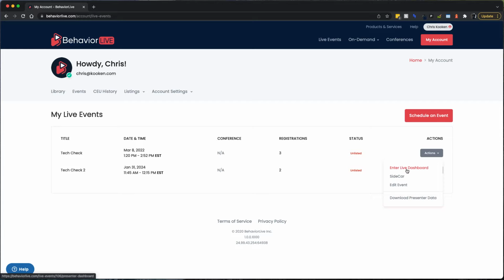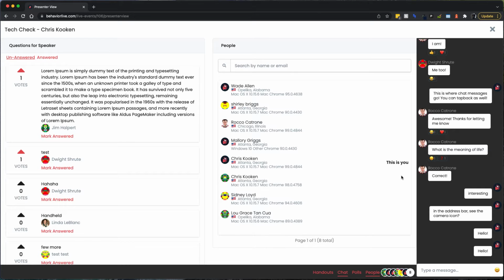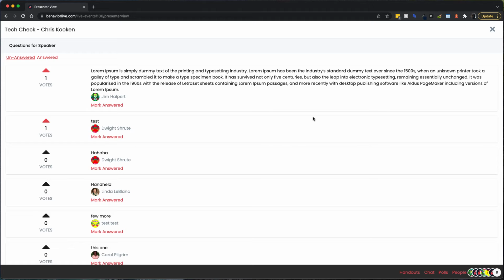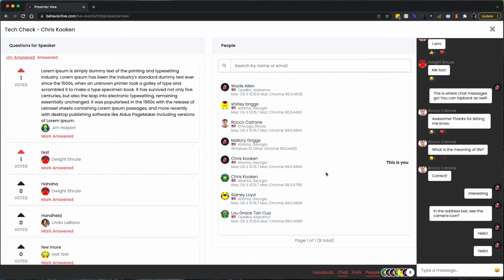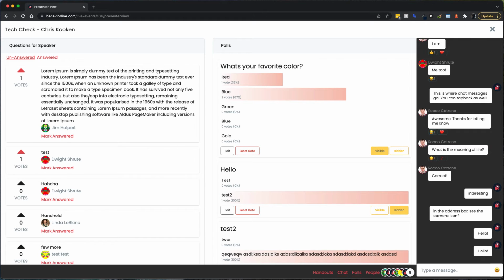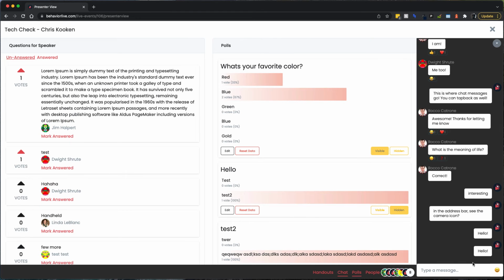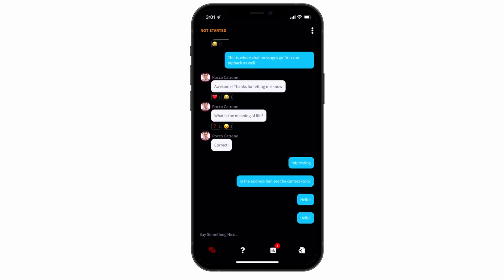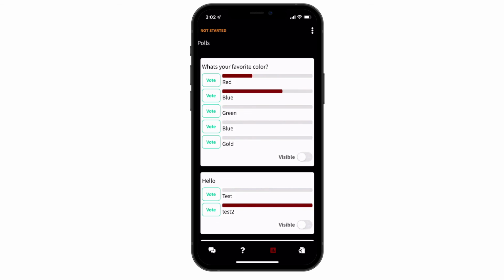Hybrid Event Tutorial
Quick walkthrough of all the tools we offer for presenting at a Hybrid Conference or Event.